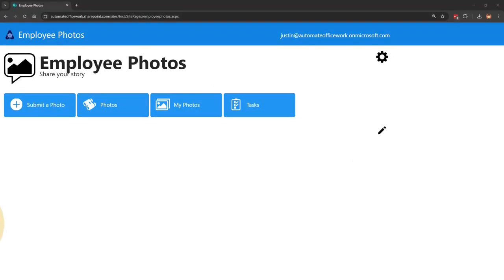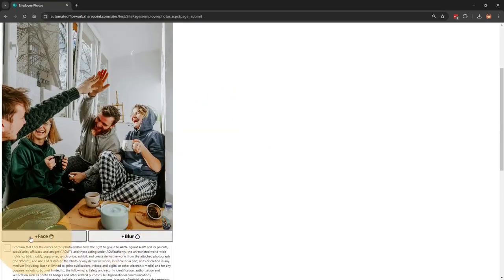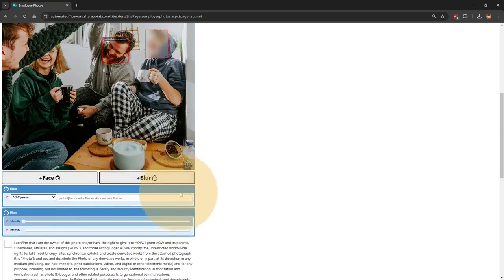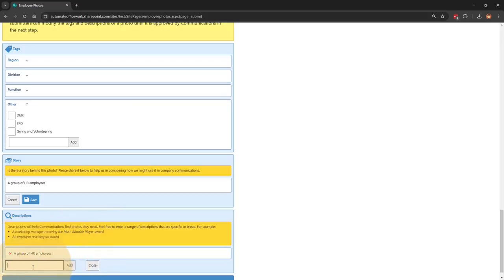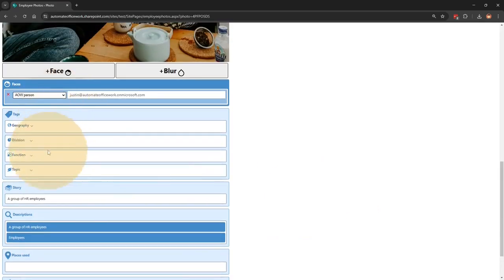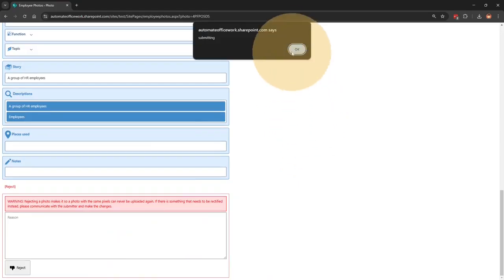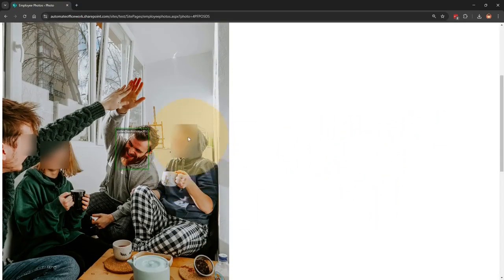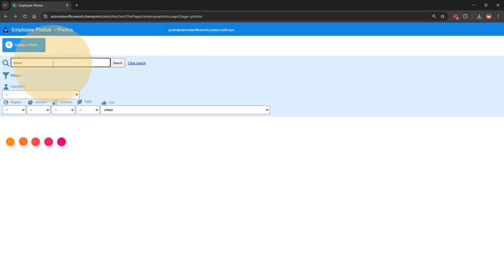Employee Photos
Here's how to automate something really complex. A portal for employee photos. We will automate every part of this. No more spreadsheets. No more emailing people for consents. And when an employee leaves the company they can automatically be removed from photos and anyone using the photo get notified to take action if needed.